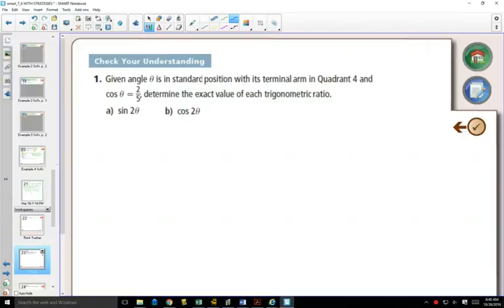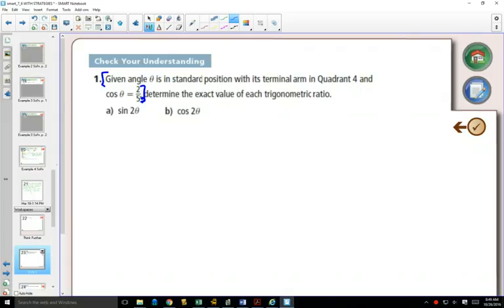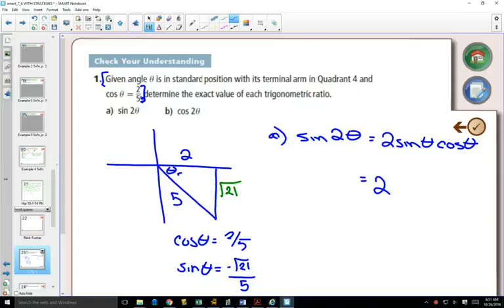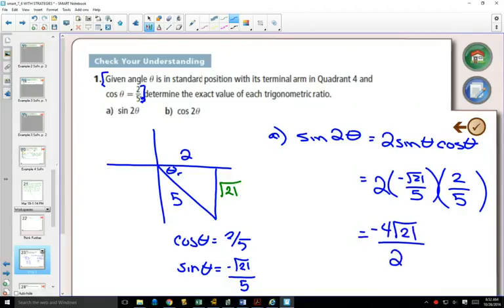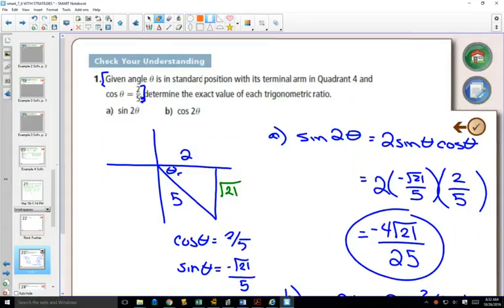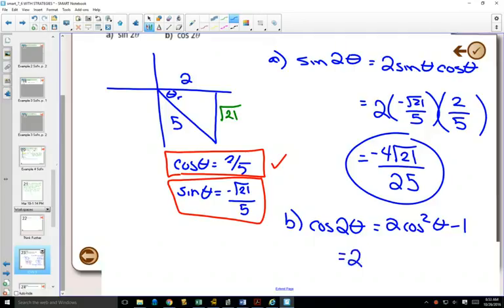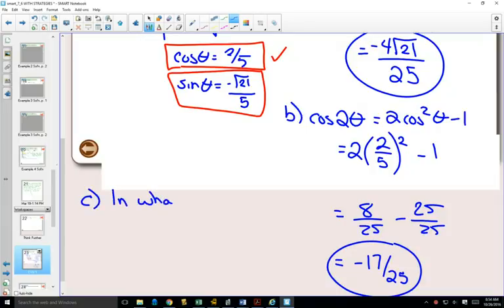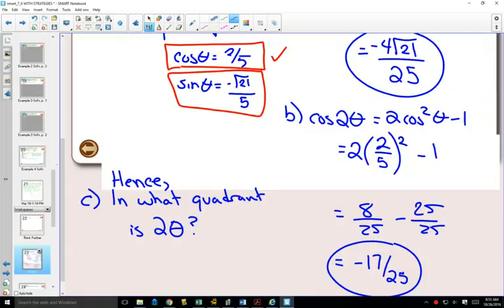40IB 7 6 Example 1